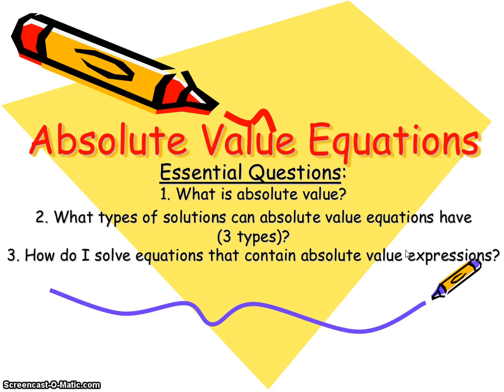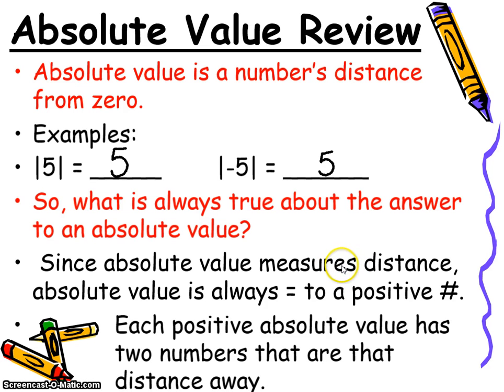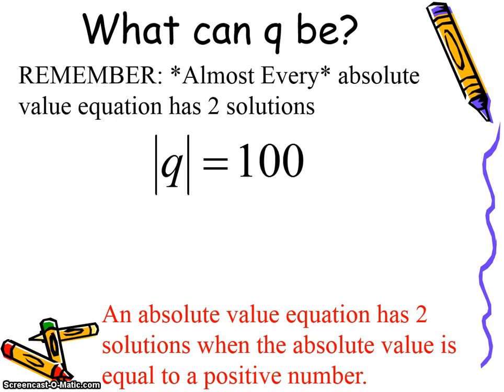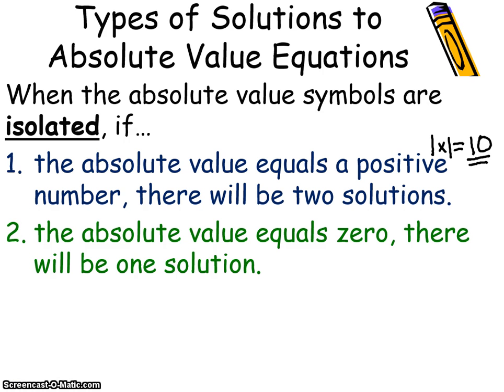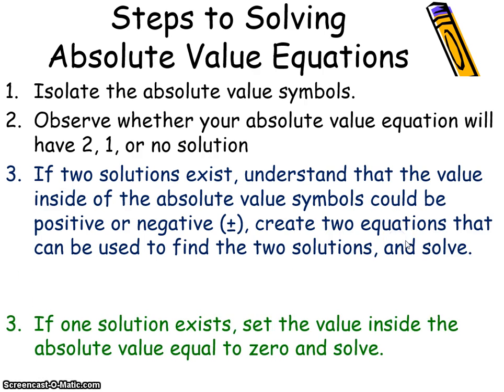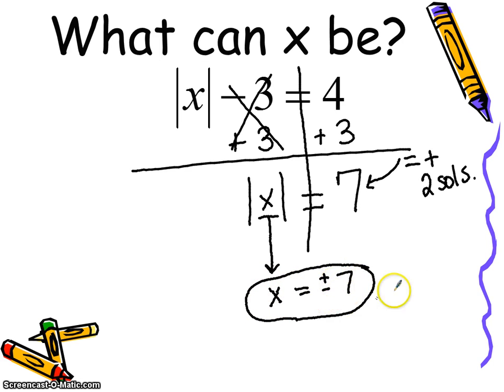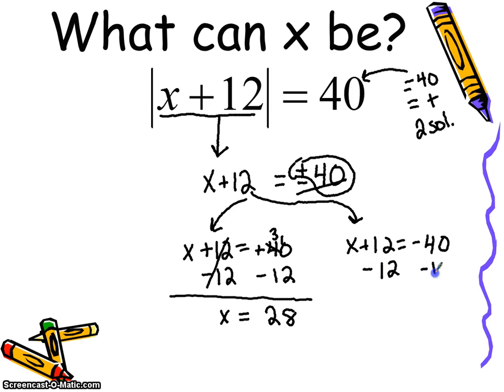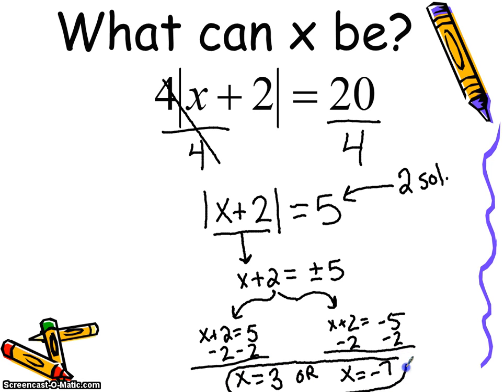U4L7 Absolute Value Equations Part 1